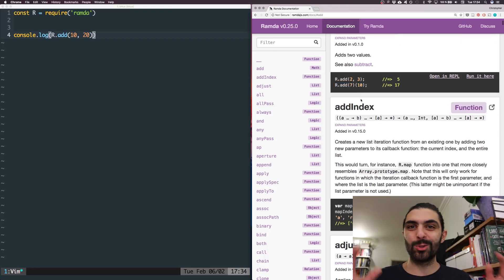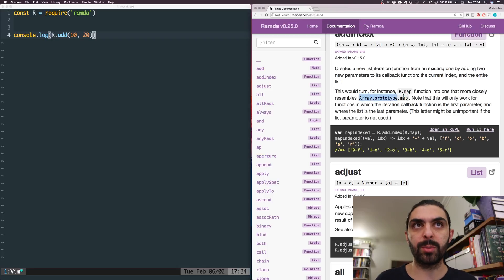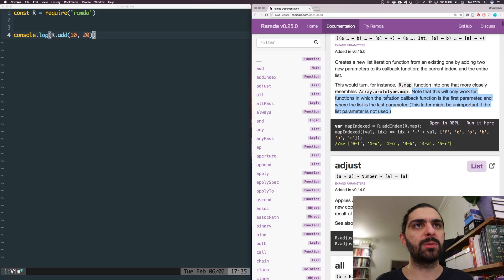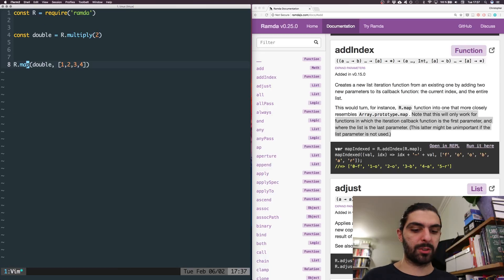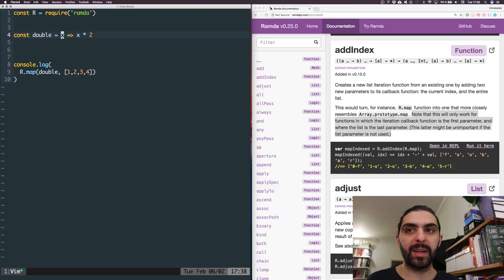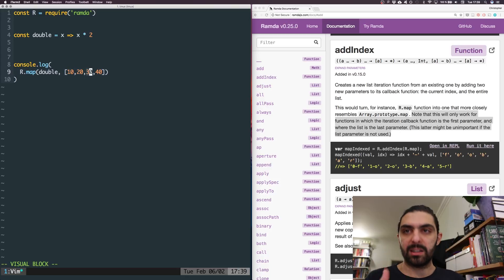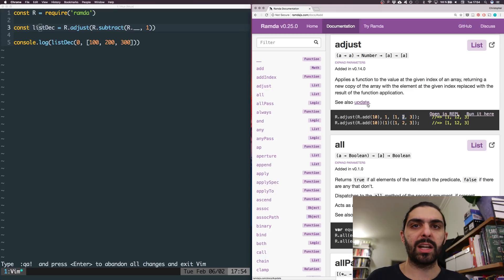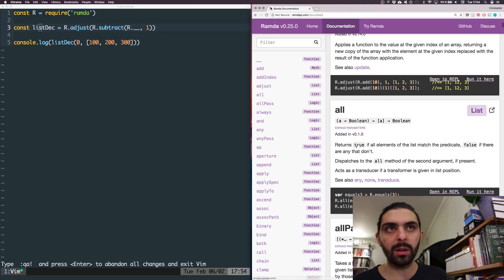Ramda JS Tutorial – Part 2 (addIndex, adjust)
👾 In this video:
R.addIndex
R.adjust